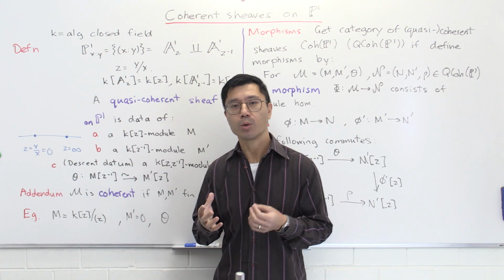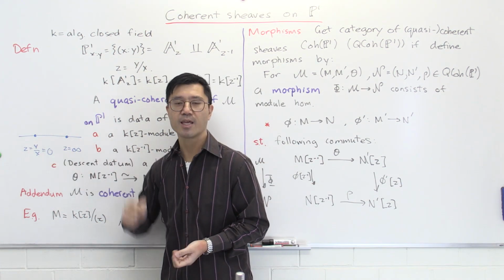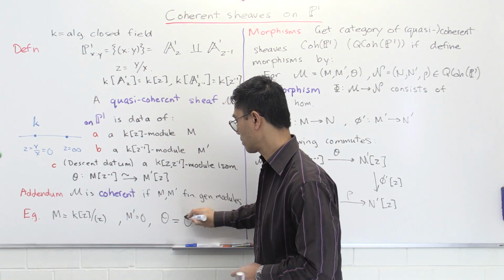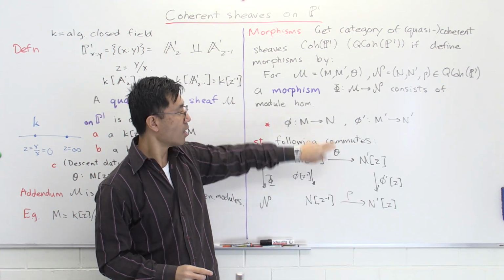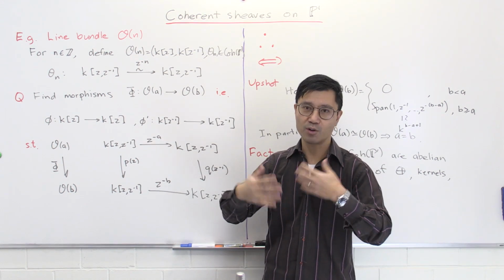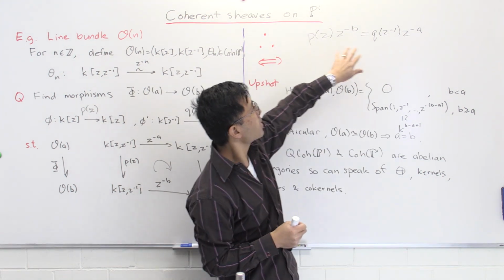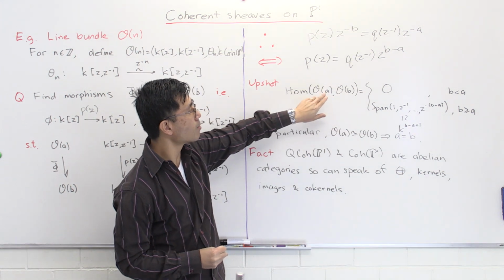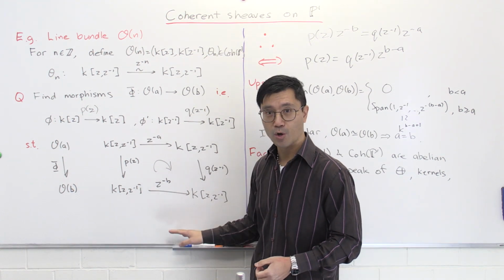Coherent sheaves on the projective line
The projective line is the simplest example of a non-affine variety and is a great place to have a first look at the notion of (quasi-)coherent sheaves. In this video, we give a hands-on definition of coherent sheaves on the projective line, by "gluing" together coherent sheaves on two affine patches along the intersection. We also define morphisms between them and see how it gives rise to an abelian category. We look in depth at the line bundles, which show the interesting feature that coherent sheaves can be the same on the affine patches but differ because they are glued together in different ways. We show how they are really different by computing the space of morphisms between them.